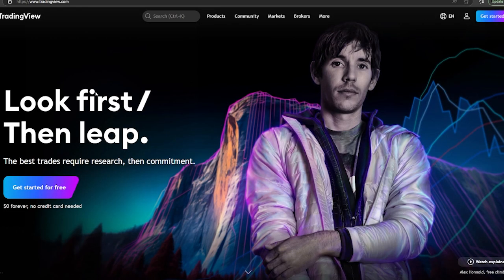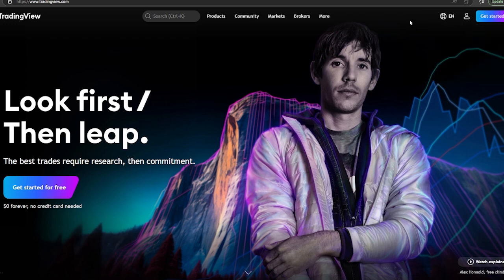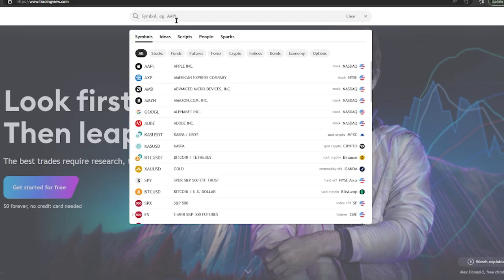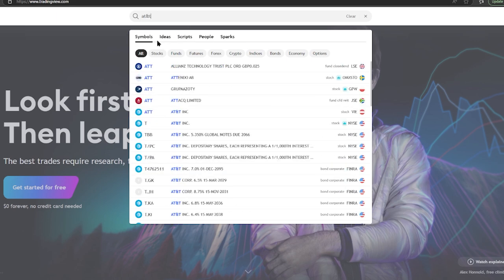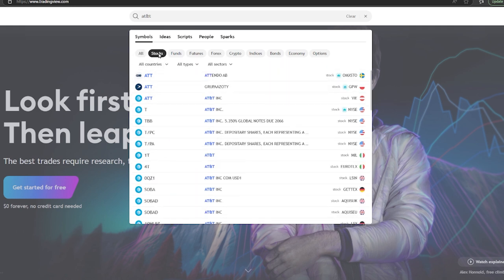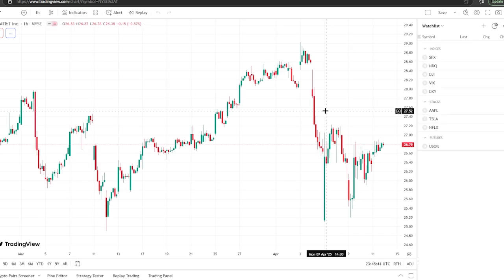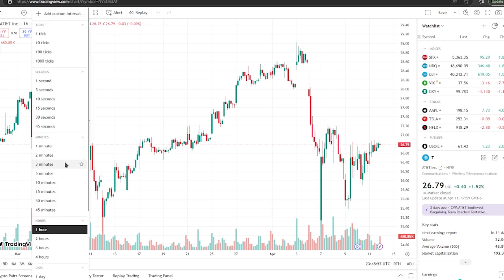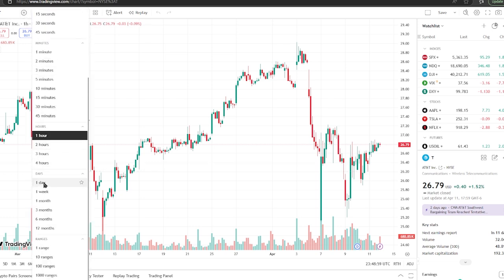AT&T TradingView (Step by Step Guide – Full Tutorial)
In todays tutorial we'll help you find and locate the AT&T ticker trading symbol icon in trading view free money investing charting website  online completely for free fast tutorial!